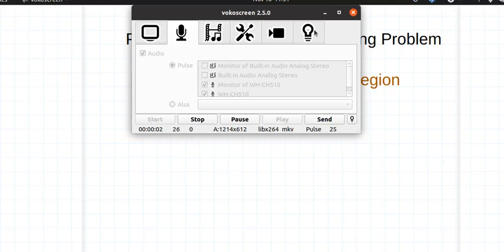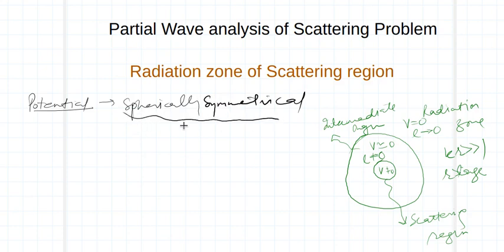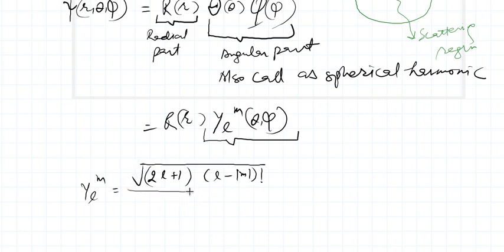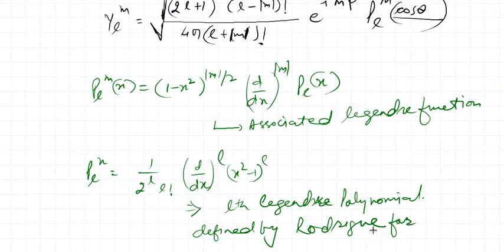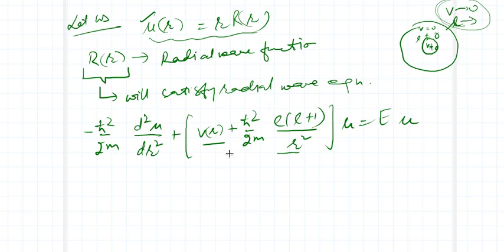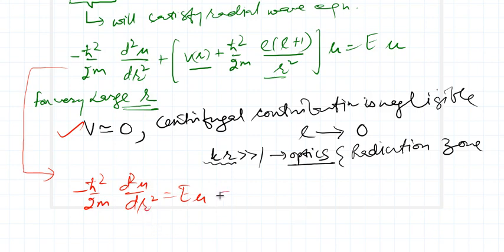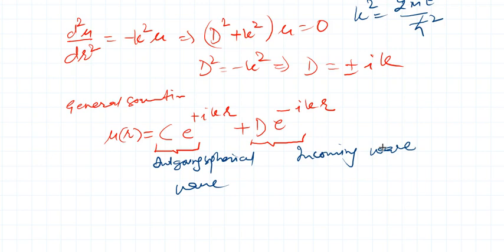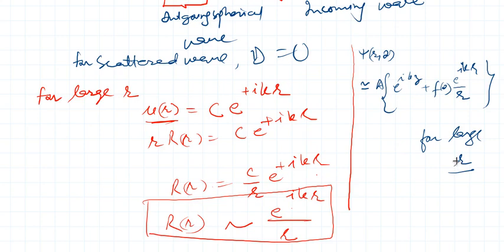lecture 1.4: Partial wave analysis of Scattering Problem-I (Radiation Zone)